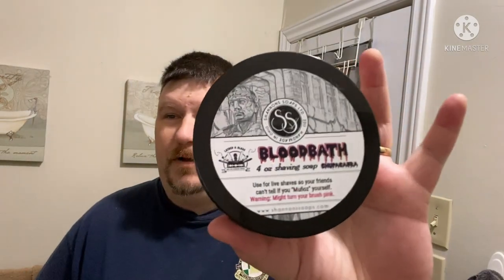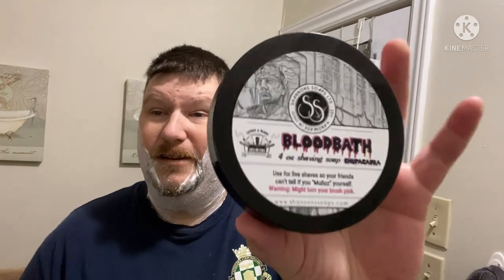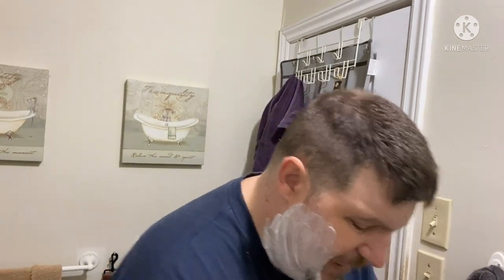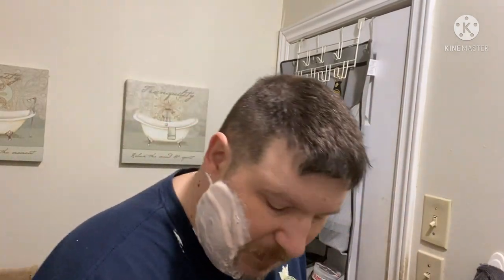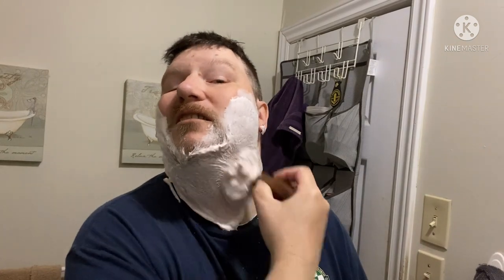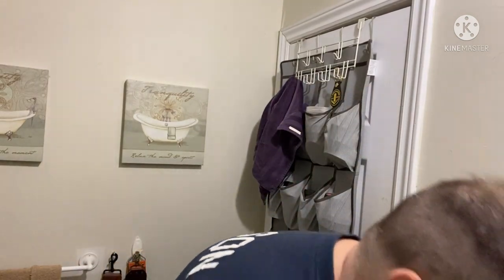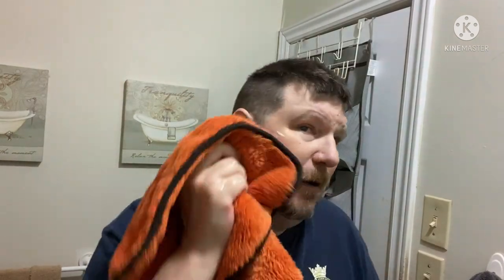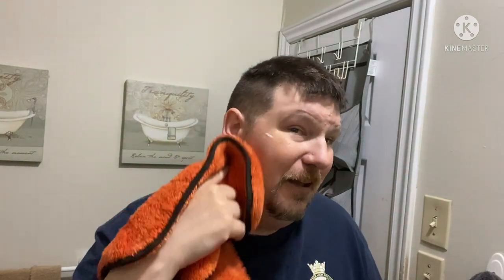Shannon’s Soaps Bloodbath, a very refreshing scent for summer!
Greetings friends! The weather on the Red Island is finally getting to the point where the summer rotation can come out to play. First up, Bloodbath, a refreshing Strawberry lemonade with thyme, and just a kiss of menthol, absolutely delightful!!

Chapters
0:00 intro
0:20 Pre Shave
2:20 Scent notes/ brush load
4:07 face lather
7:06 The Razor/first pass
10:30 XTG
12:44 ATG(money pass)
15:40 Rinse,A/S and final thoughts.

Links and Products Used

CanadianMafia Show

Phoenix Shaving

Products used

Razor: MLS 21 available from @mattilindholm1941

Soap: Shannon’s Bloodbath

 Splash: Maol Grooming Frankenlime

Brush: MLS Handcrafted

My info

Be safe, be kind to one another, and have a great day, and an even better shave😎💈💈￼￼